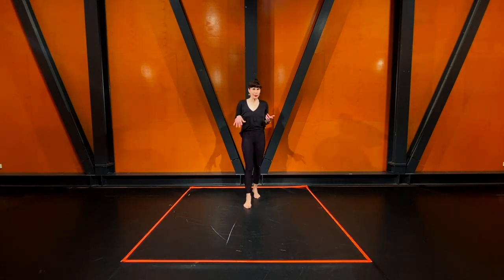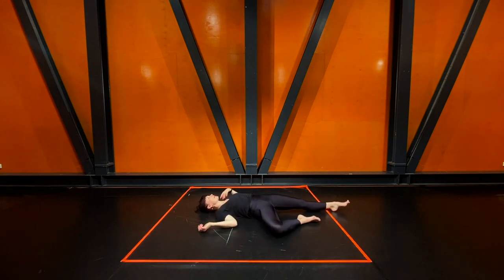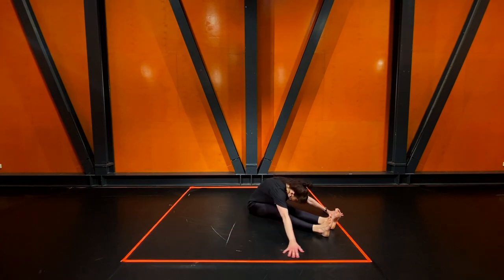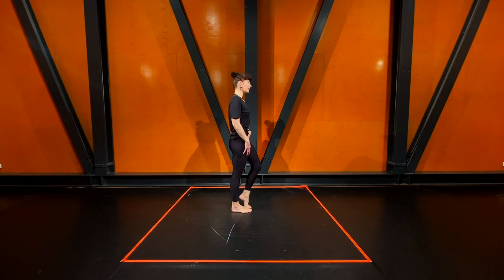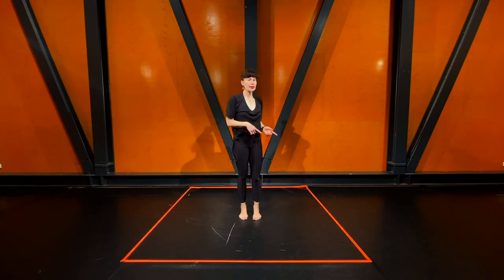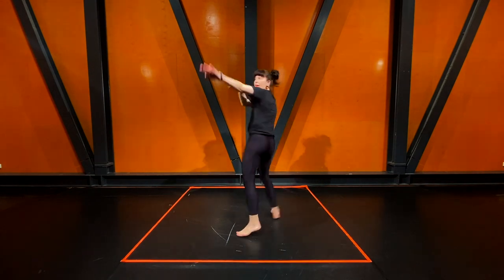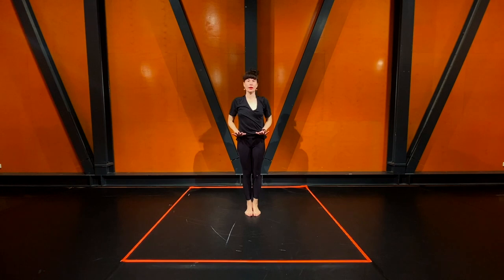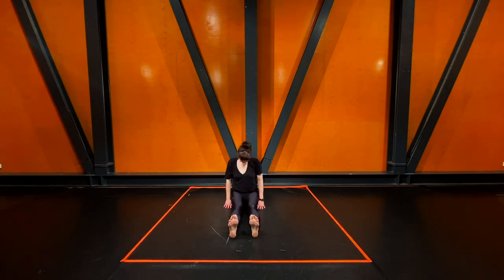50+ with Deanne Butterworth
This class is designed to increase awareness of the body and the space around you while playing with a range of dynamics, speeds, directions, and clarities. It moves from a gentle warm up on the floor, into some functional standing exercises to further warm the body and find mobility in the joints, then an improvisation, and finally into learning a longer phrase of dancing which can broken into three sections. The first part of the class contains a fair amount of rolling on the floor so please make sure you have a softer surface (eg blanket or yoga mat) if the floor you're working on is particularly hard or you're not used to rolling.

The class itself moves at fairly slow pace so on those days when you don't feel like starting on the floor and just want to get moving you can skip forward in the video to 30mins and start from there.

The playlist can be played continuously from the beginning until the end of class. It's a pretty eclectic mix! It can be used at varying volume levels so at times you really respond to the sound and other times the sound seeps into your movement and changes how you approach aspects of it- whether that be the quality, intensity, or speed of what you do. The movement isn't made to be in time with the music so play around with how you use the music as you move. This is often how I work in the studio when teaching face to face but if you really want to change the material so it's in time with the music go for it.